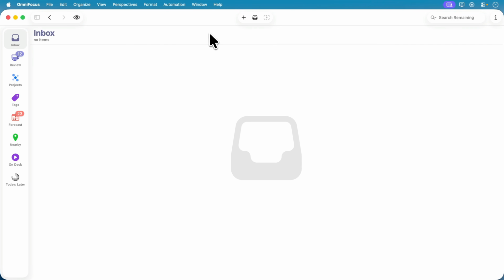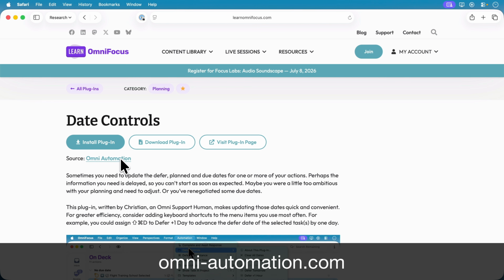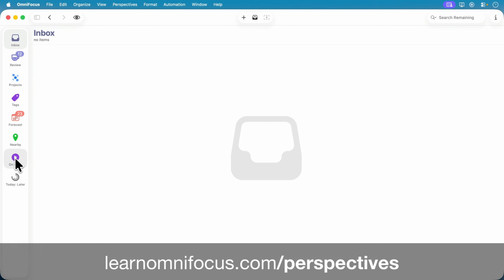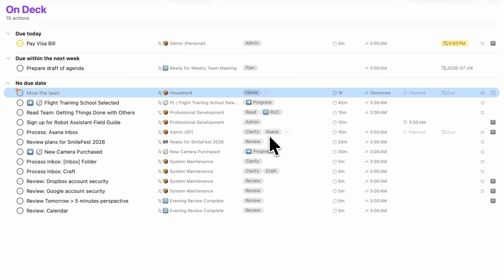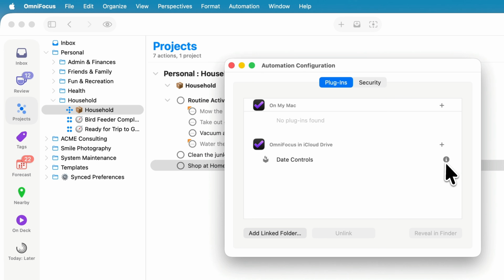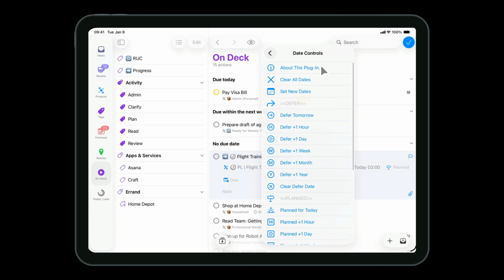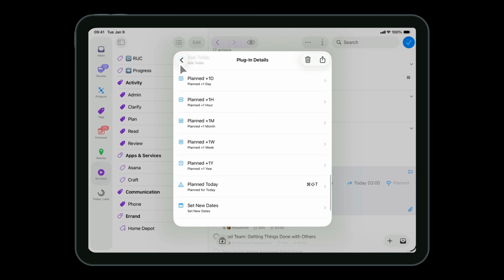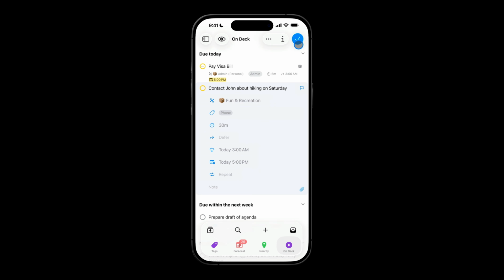Add Features to OmniFocus Using Plug Ins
A step-by-step guide to adding features to OmniFocus with plug-ins that work across your Mac, iPad, iPhone, and Apple Vision Pro.

OmniFocus plug-ins extend OmniFocus's capabilities. You can write your own plug-ins or install and use plug-ins written by others. The OmniFocus Plug-In Directory contains some of our favourites. Plug-ins require OmniFocus Pro.

Watch this video to learn what a plug-in is and how to install and use plug-ins on all your Apple devices.

As an example, this video features Date Controls, written by Christian, one of the Support Humans at the Omni Group. You'll learn how to run its actions from the Automation menu and from Quick Open, and how to assign keyboard shortcuts to the actions you use most.

00:00:00 - Intro
00:01:06 - Installing and Using Plug-Ins on the Mac
00:08:56 - Using Plug-Ins on the iPad
00:12:41 - Using Plug-Ins on the iPhone
00:13:50 - Outro